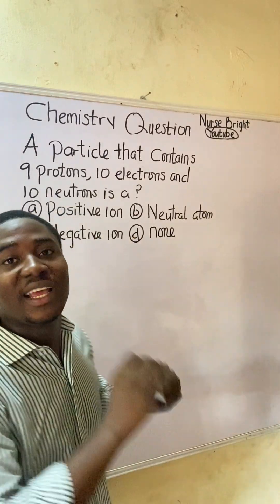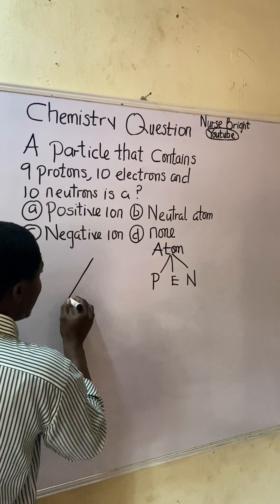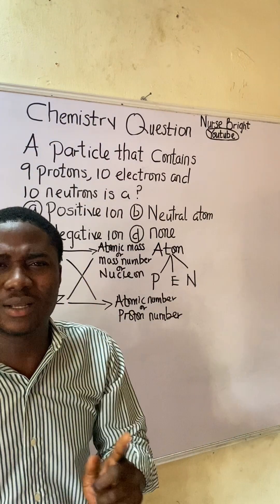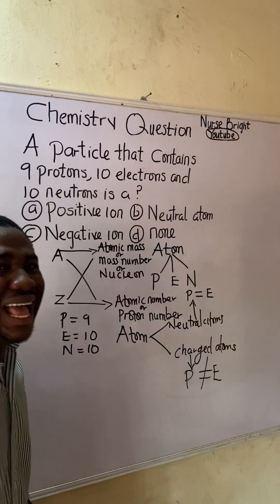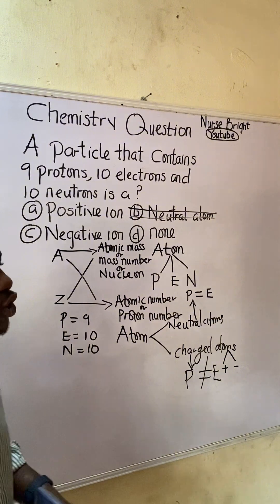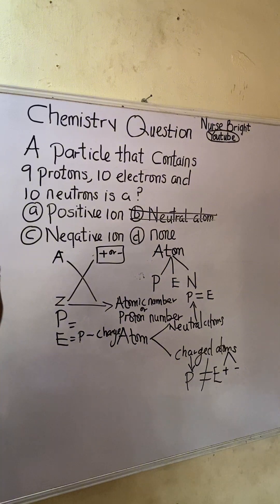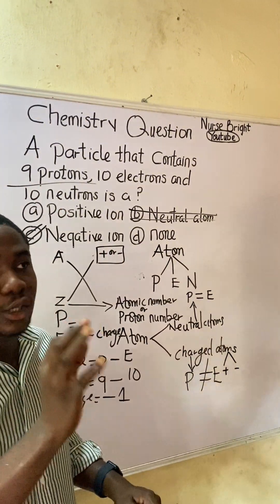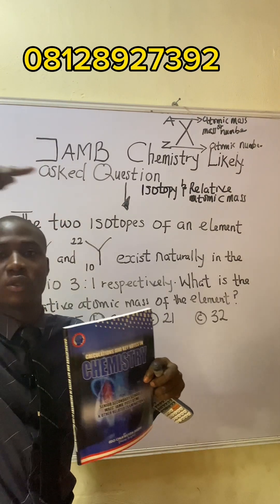Atomic Structure| Chemistry